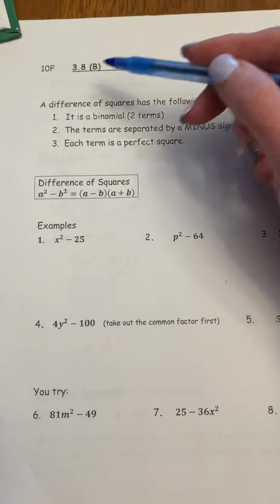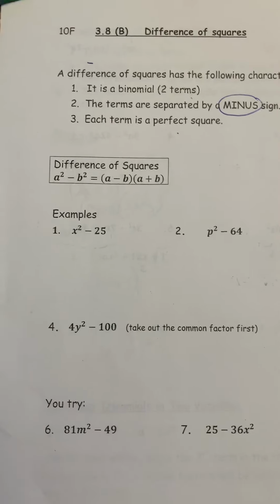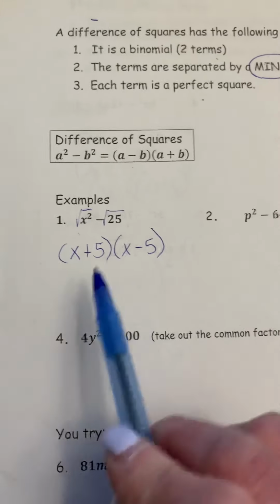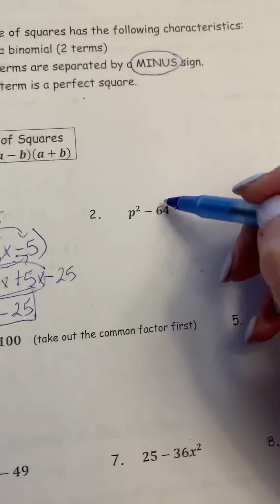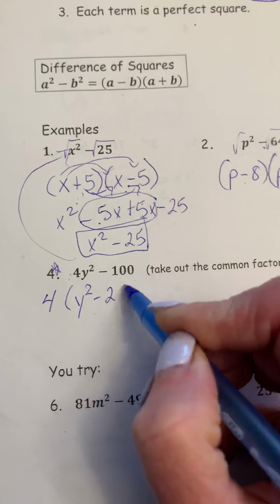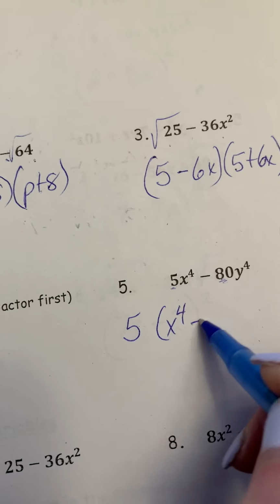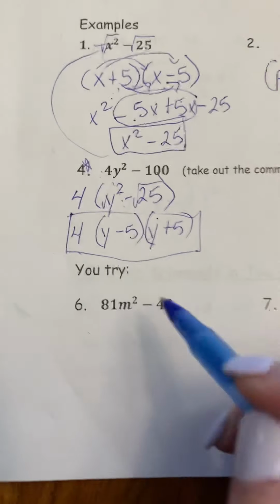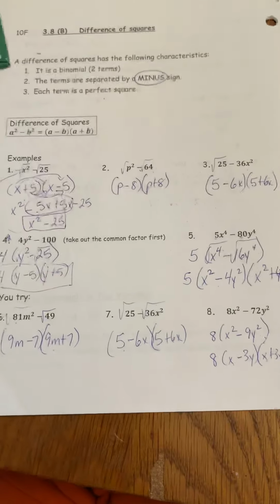Difference of squares